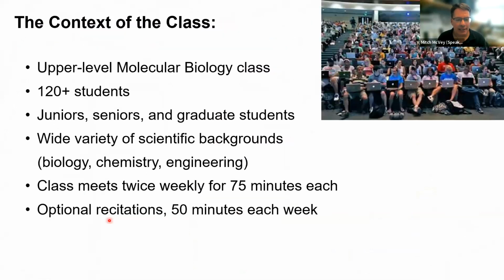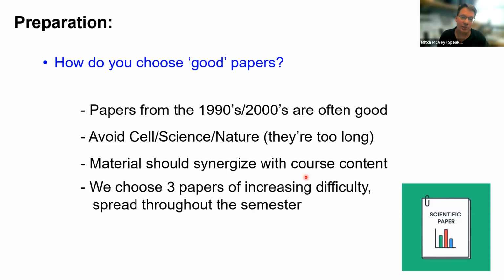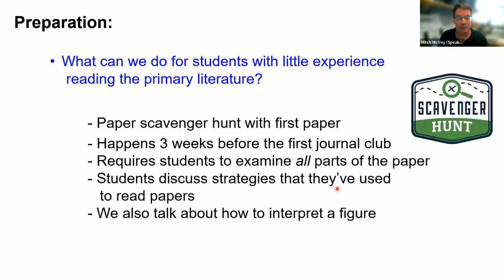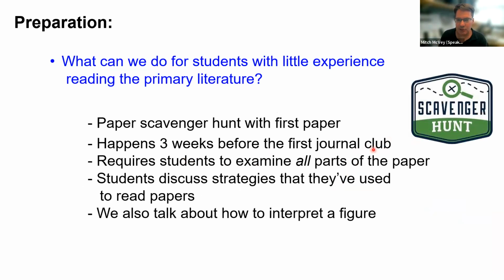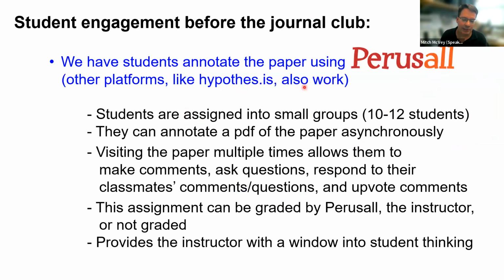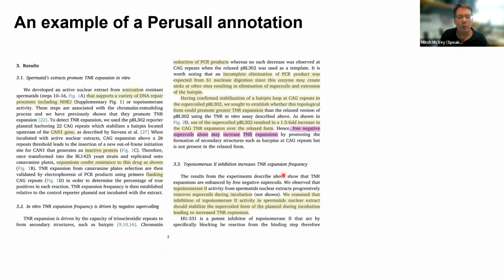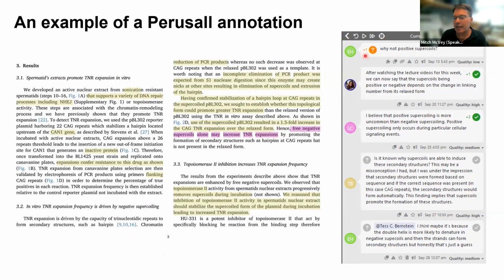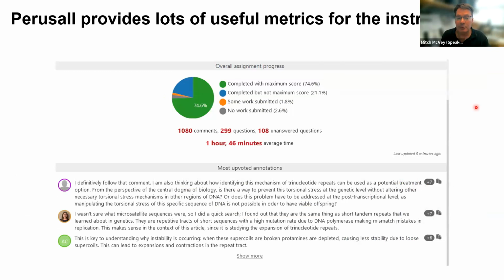McVey brewmor2023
Professor McVey describes how to run a journal club for classes with more than 100 students.